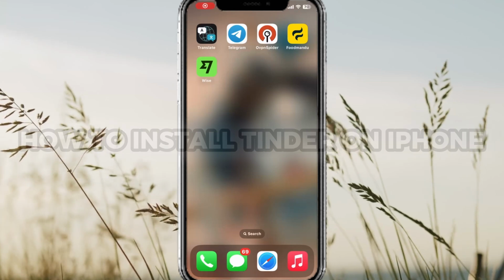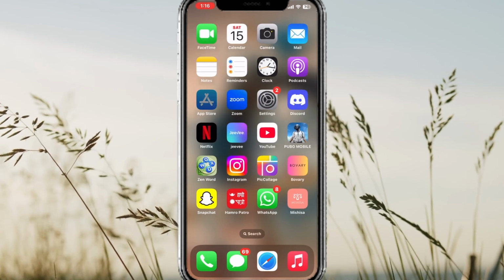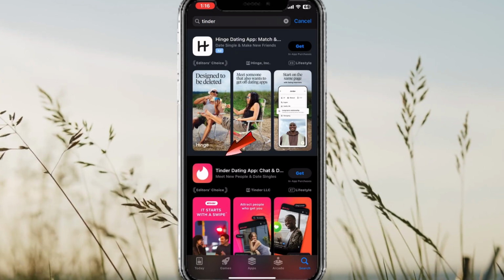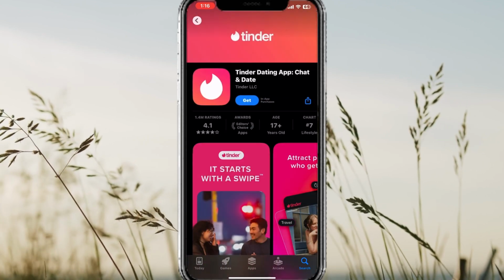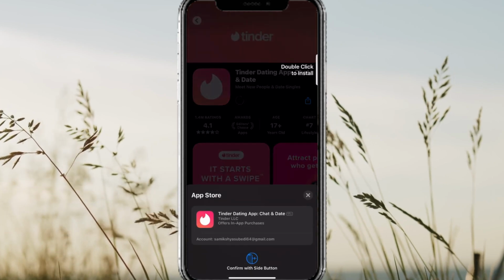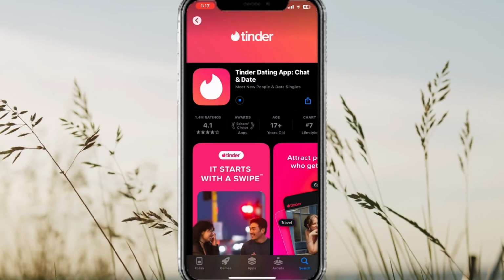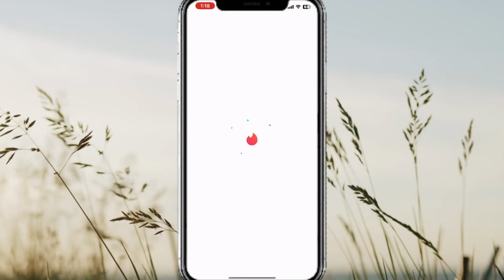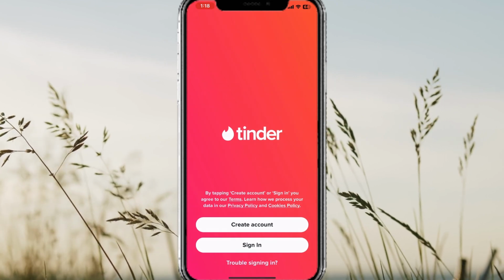How to Install Tinder App on iPhone 2025?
Looking to install Tinder on your iPhone? 📱❤️ In this quick tutorial, we’ll show you how to download and install the Tinder app from the App Store so you can start swiping right away! Whether you're new to Tinder or reinstalling it, the process is simple and takes just a few minutes.

Stick around for a pro tip on keeping the app updated for the best experience.